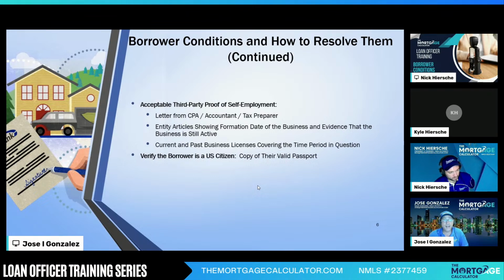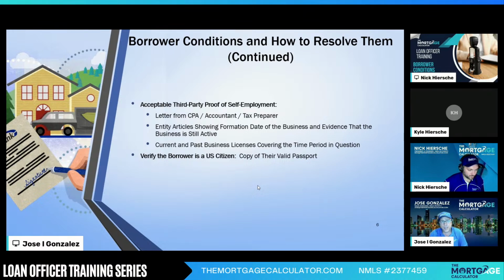Loan Officer Training: How to Clear Borrower Underwriting Conditions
Welcome to a pivotal episode of "Loan Officer Training." In this insightful session, we're delving into "Borrower Conditions."

Understanding and effectively managing borrower conditions is a key aspect of successful loan origination. In this episode, we'll guide you through the diverse conditions that borrowers may encounter during the lending process. From documentation requirements to financial considerations, we'll provide valuable insights to help you navigate and communicate these conditions with clarity.

Tune in to gain expertise in addressing borrower conditions, ensuring a smooth and transparent lending experience. We'll share best practices, industry insights, and practical tips to empower you as a loan officer. Join us as we equip you with the knowledge to navigate borrower conditions and contribute to the success of your lending journey.